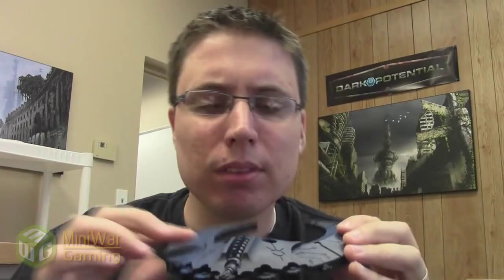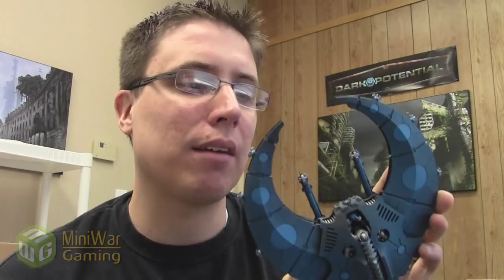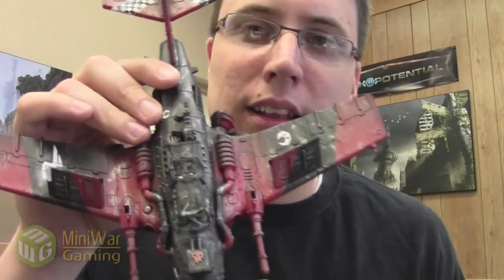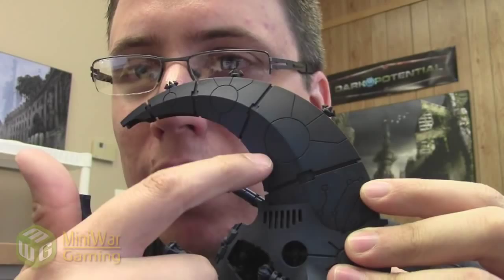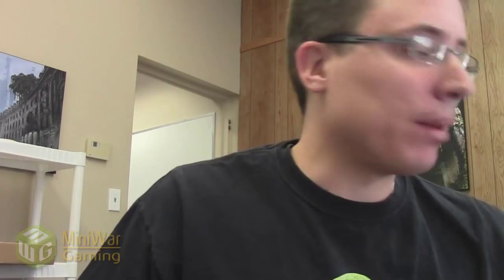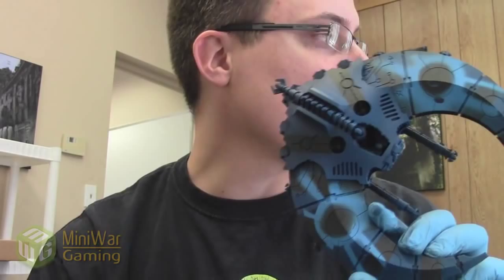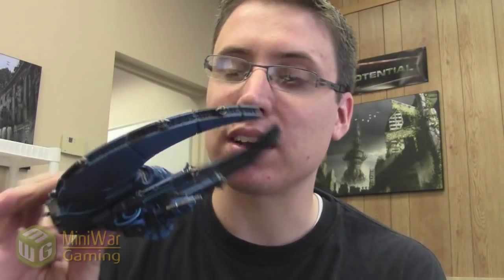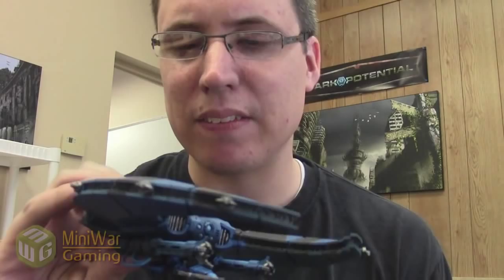Matthew Paints Six Necron Doomscythes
Matthew shows his various experiments in speed painting the Necron Doomscythe.